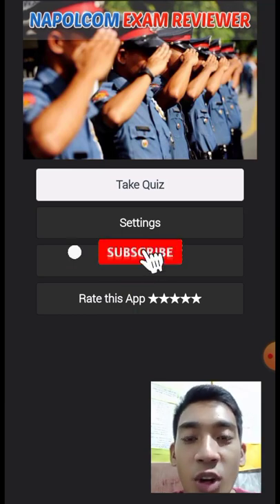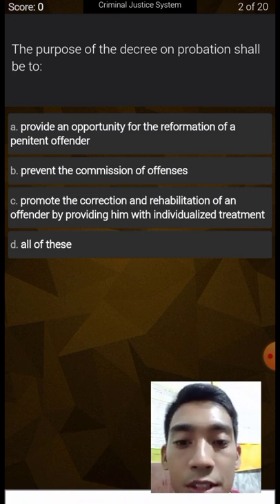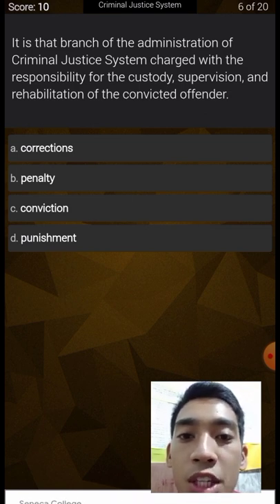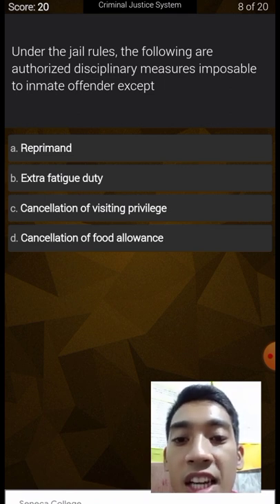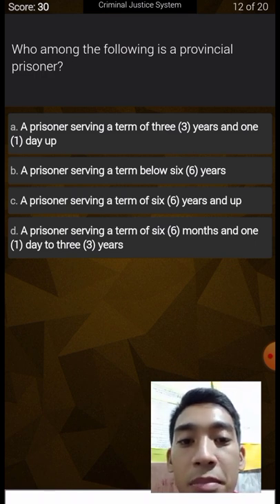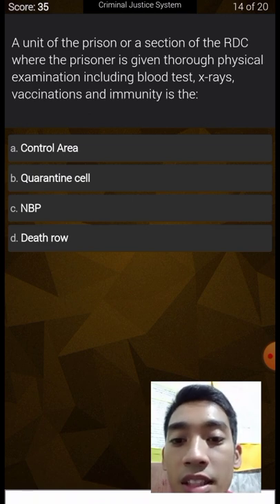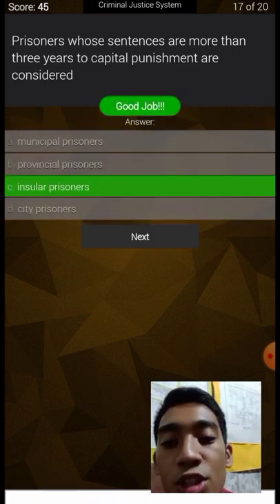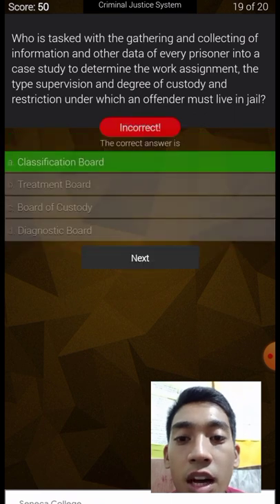Criminal Justice System Part 1- NAPOLCOM Examination Preparation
This is a Practice Review for those aspiring to pass the following:
1. Civil Service Eligible Exam-Paper-Pen Test
2. NAPOLCOM Exam
3. Licensure Examination
4. AFPSAT
5. Entry-Level Exam for BJMP
6. BFP Qualifying Examination
7. PNP Qualifying Examination
8. Neuro- Psychiatric Written Examination
9. PNPA Written exam
10. PMA Written exam
11. PMMA Written exam